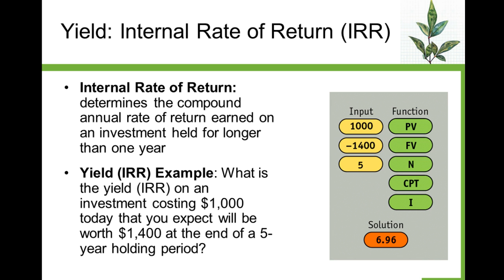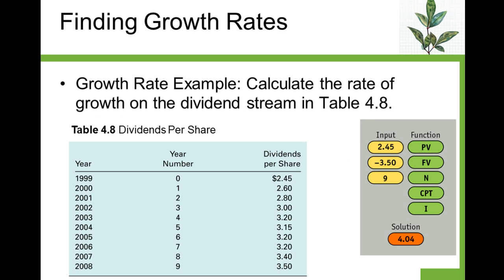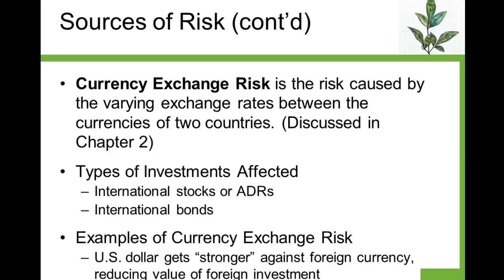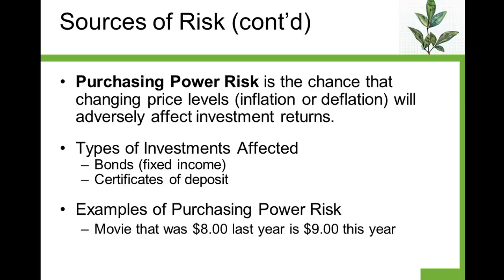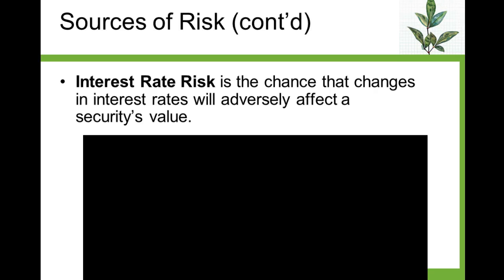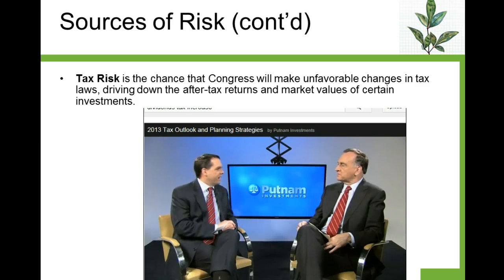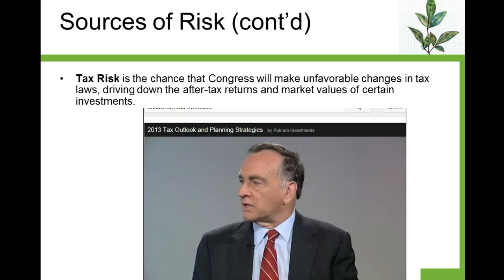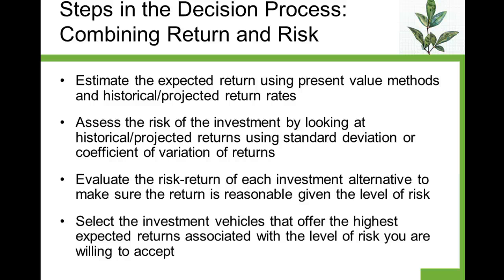MBA 560 Chap-4p-2